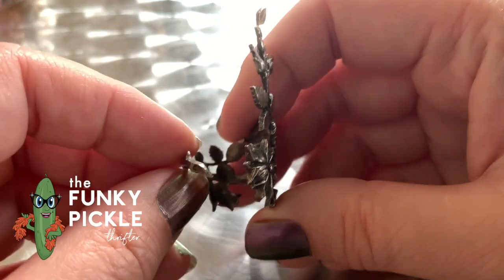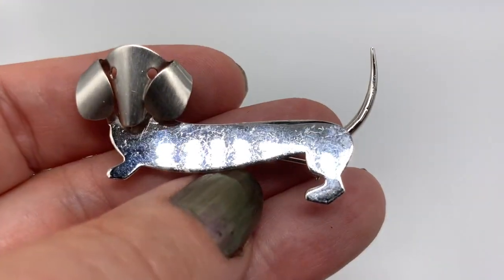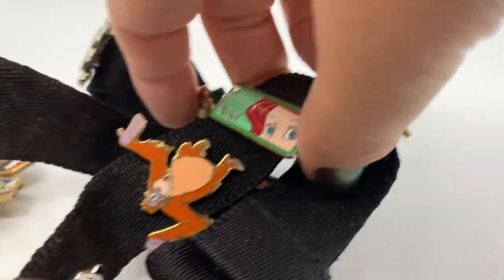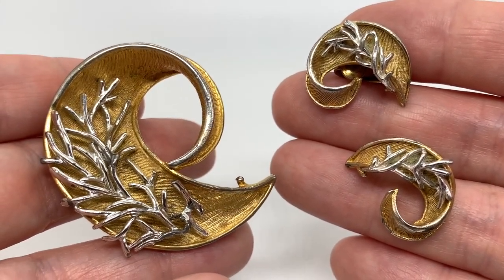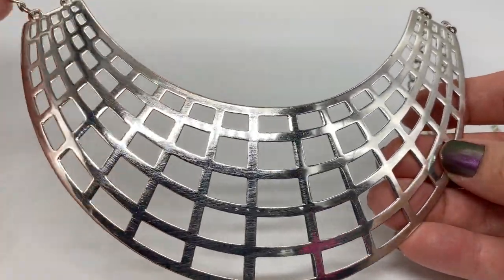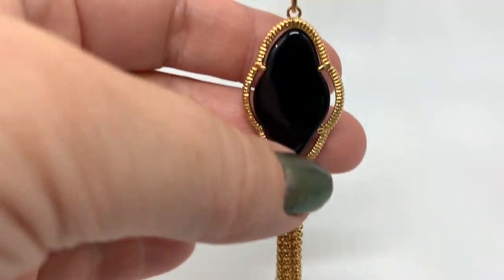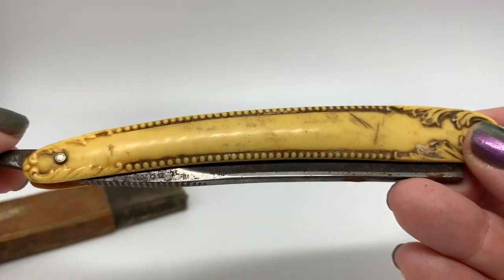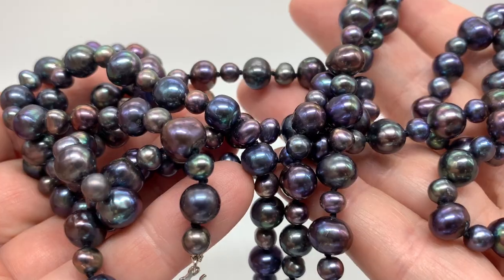Vintage JEWELRY Haul Garage Sale & Estate Sale Finds eBay Reller & Collector !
Here's a fun jewelry haul that I hope you enjoy! I found some beautiful old jewelry including Trifari, Coro, Lisner, Iris Apfel and MORE.